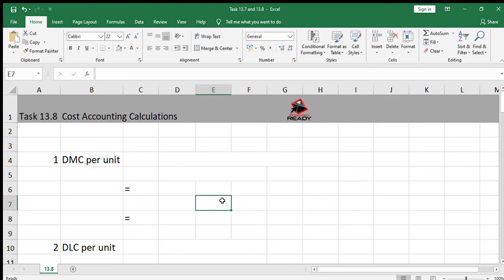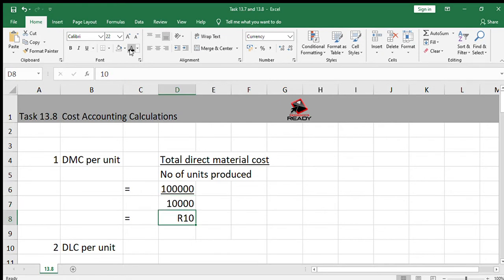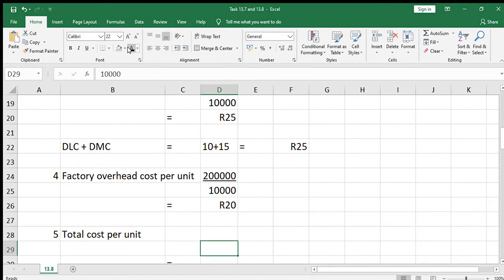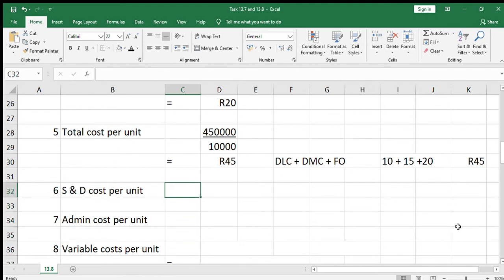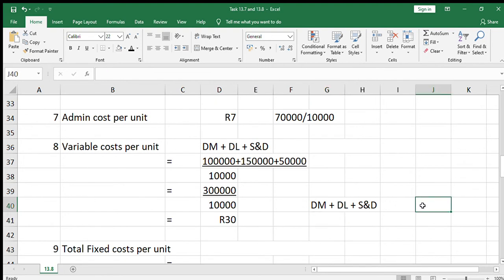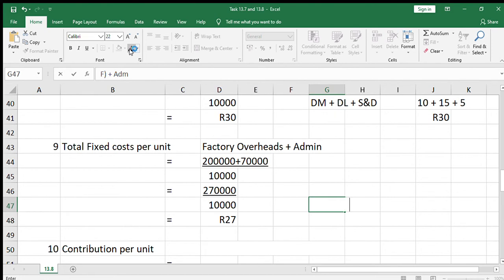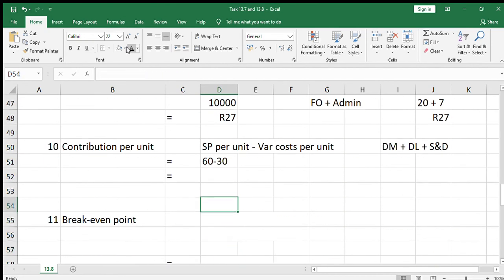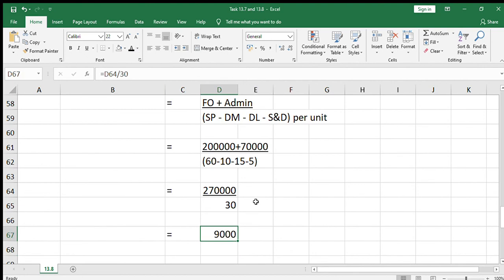Task 13.8 - New Era Accounting - Cost Accounting Calculations